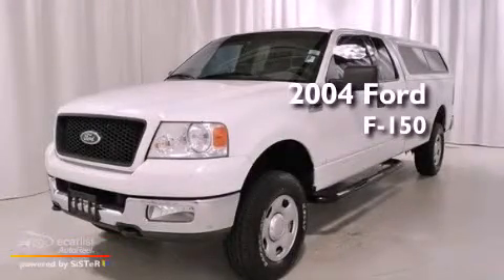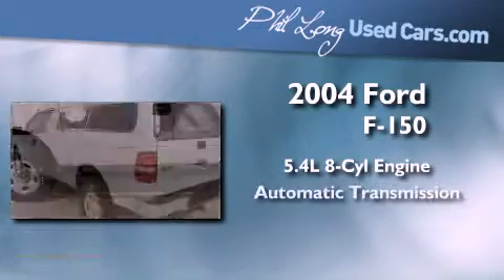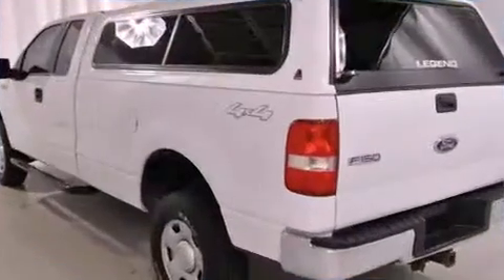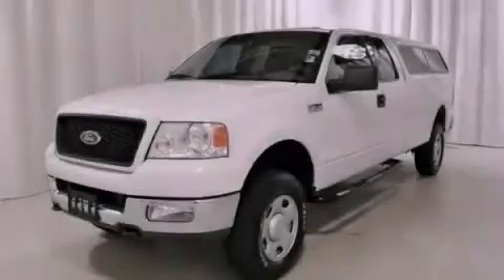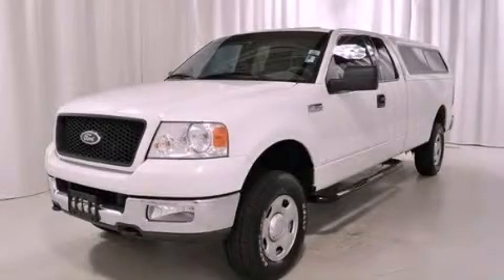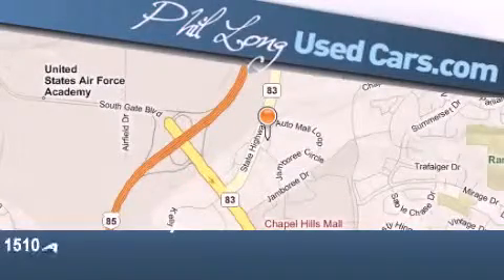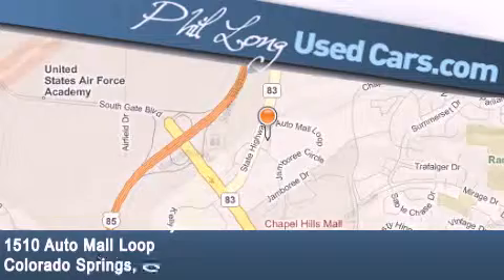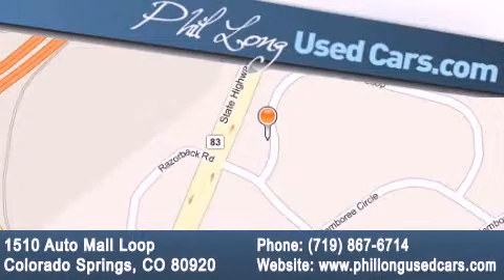2004 Ford F-150 Denver CO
Year : 2004

 Make : Ford

 Model : F-150

 Engine : 5.4L (330) 3V EFI V8 engine

 Trans . : Automatic

 Exterior : White

 Miles : 125,728

 1510 Auto Mall Loop

 Used 2004 Ford F-150 Colorado Springs CO